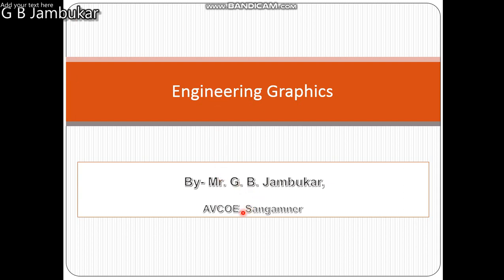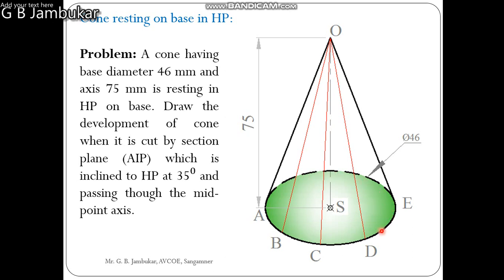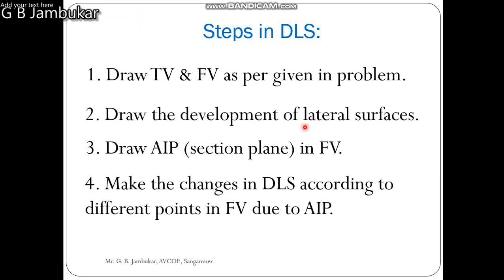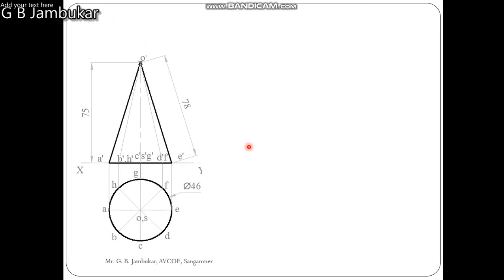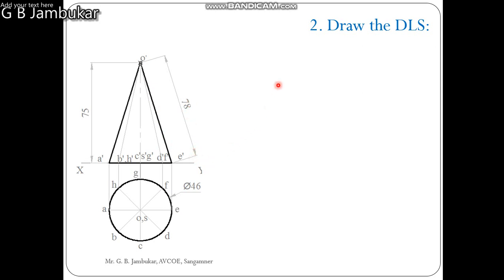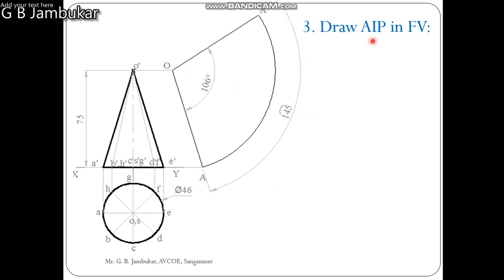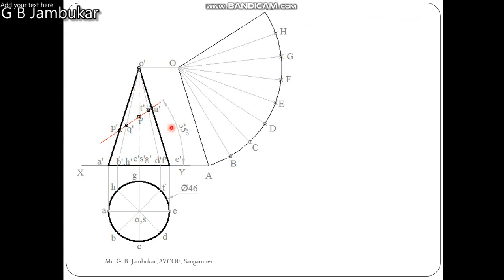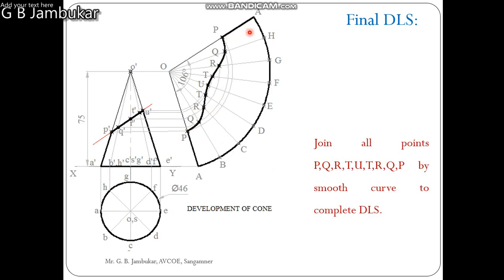GBJ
DLS of Cone cut by AIP